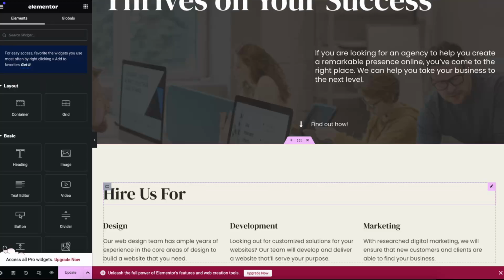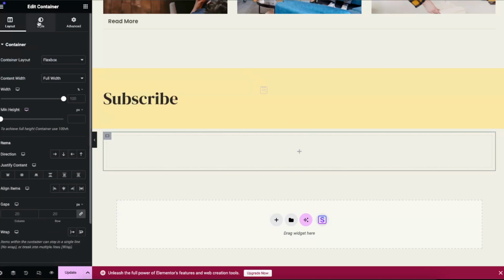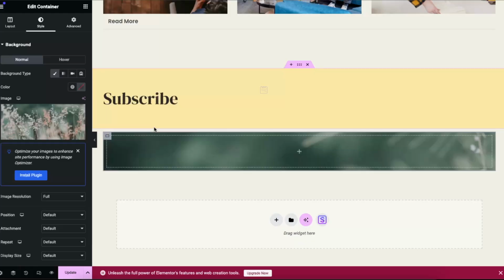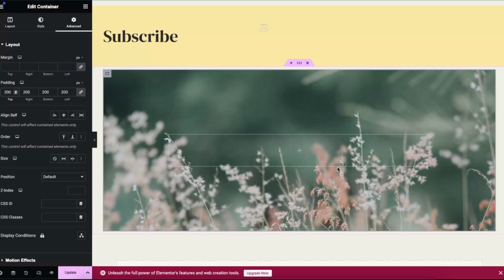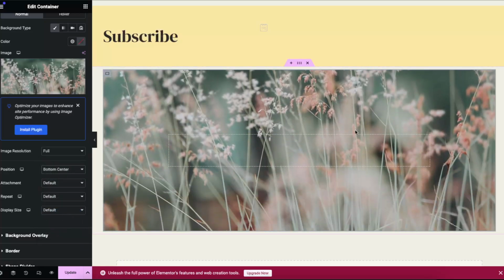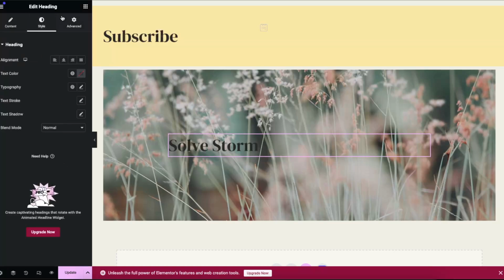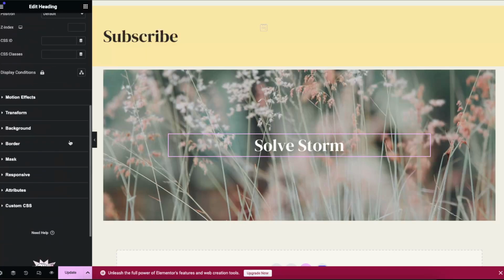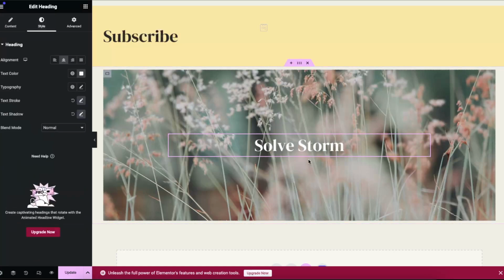How To Add Text On Image In WordPress Elementor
In this video I show you How To Add Text On Image In WordPress Elementor!